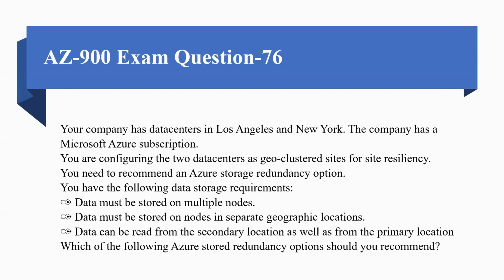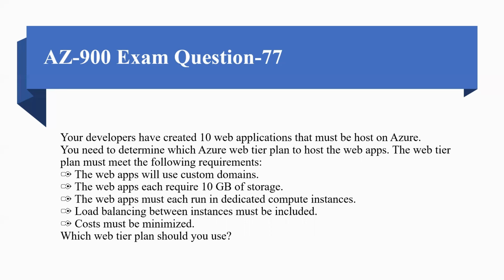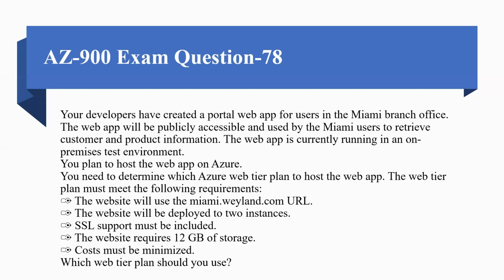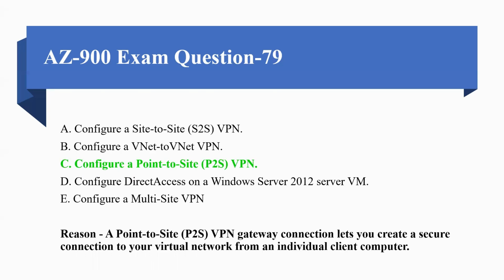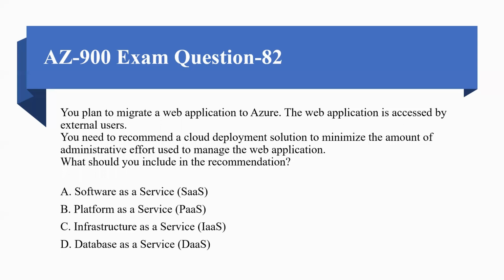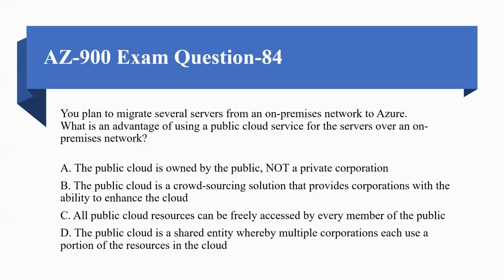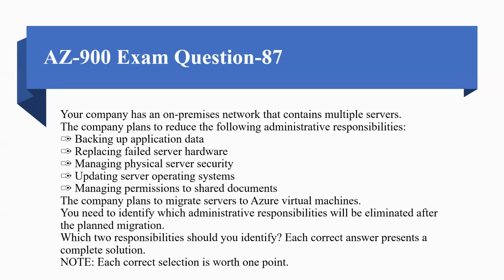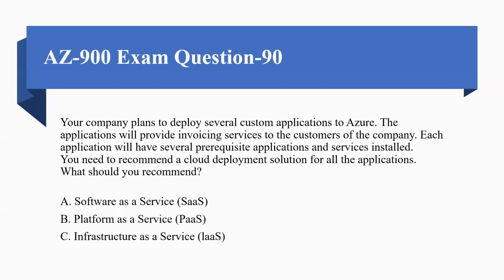AZ-900 | Microsoft Azure Fundamentals Certifications | Real Time Exam Questions | L2G | Part-6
This is Microsoft Azure Fundamentals (AZ-900) Exam Real time Questions. This is a complete series of az-900 exam questions.

This video will help those who want to achieve az-900 certification in one go. These are the real time questions and this series will cover all the questions that are necessary to qualify the Exam. This is the sixth part of the series and it contains 15 questions.

Candidates for this exam should have foundational knowledge of cloud services and how those services are provided with Microsoft Azure. The exam is intended for candidates who are just beginning to work with cloud-based solutions and services or are new to Azure.

Azure Fundamentals exam is an opportunity to prove knowledge of cloud concepts, Azure services, Azure workloads, security and privacy in Azure, as well as Azure pricing and support. Candidates should be familiar with the general technology concepts, including concepts of networking, storage, compute, application support, and application development.

Azure Fundamentals can be used to prepare for other Azure role-based or specialty certifications, but it is not a prerequisite for any of them.